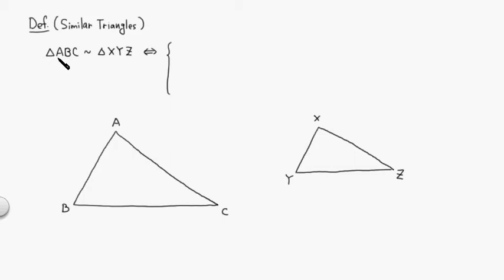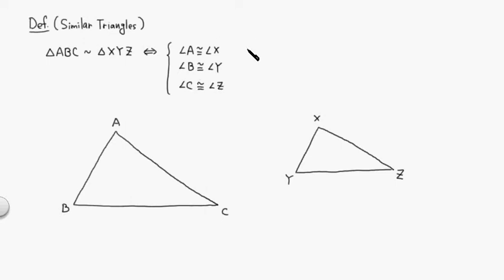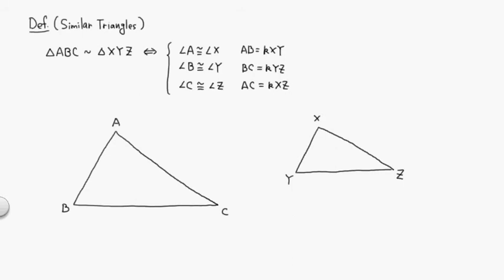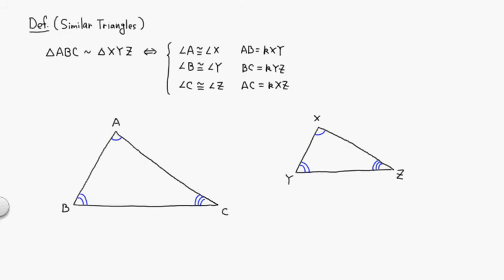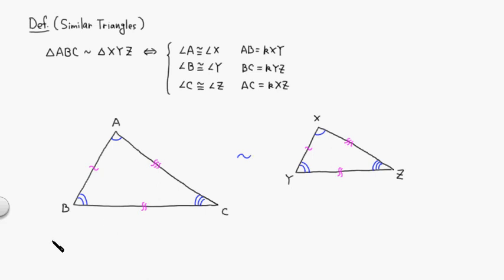MTH 530 Similar Triangles